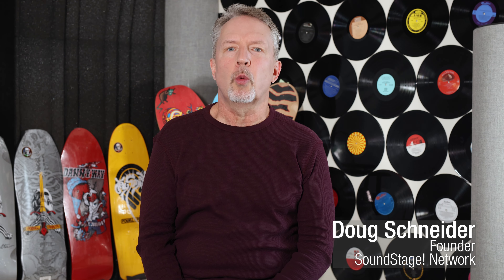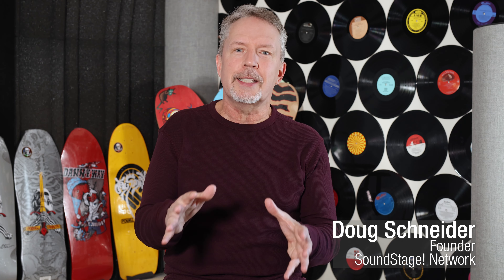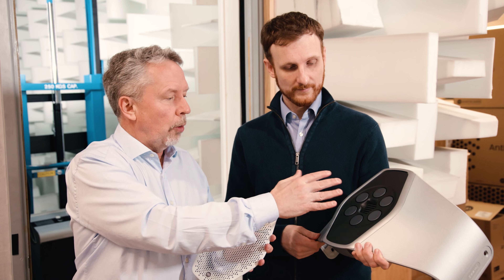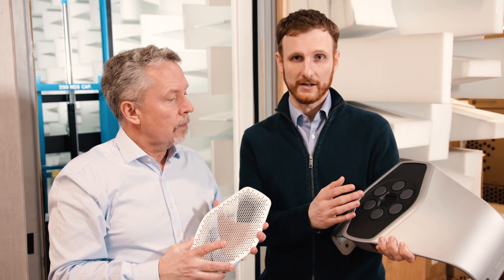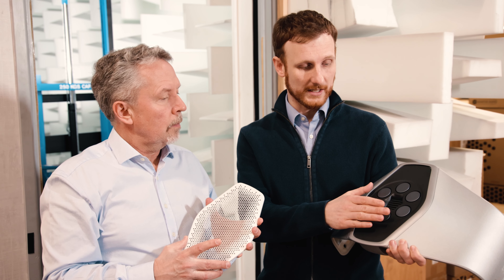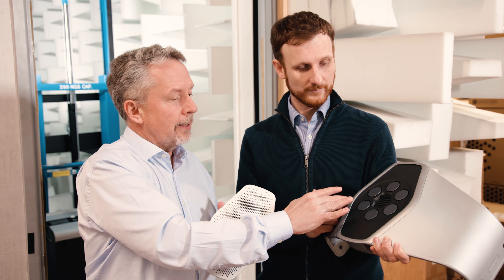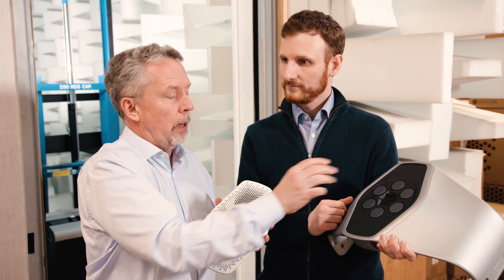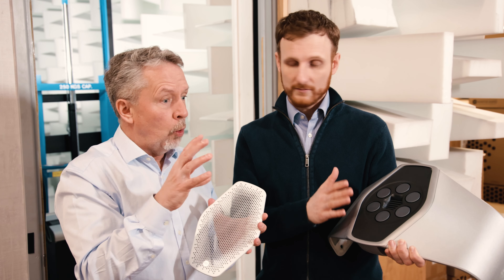Six for One - What You Need to Know About the Monitor Audio Hyphn's Six 2″ Midrange Drivers (Ep:65)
The new Monitor Audio Hyphn loudspeaker is a revolutionary design with many cutting-edge features. Among them is the use of six 2″ midrange drivers that act as one bigger midrange driver—but with even better performance than a driver of that diameter. It’s part of something Monitor Audio calls M-Array. In this video, SoundStage! founder Doug Schneider talks to Monitor Audio’s technical director, Michael Hedges, about how the six drivers and the M-Array work.